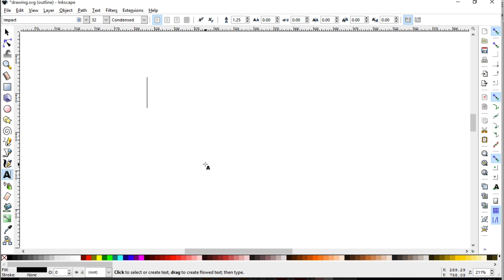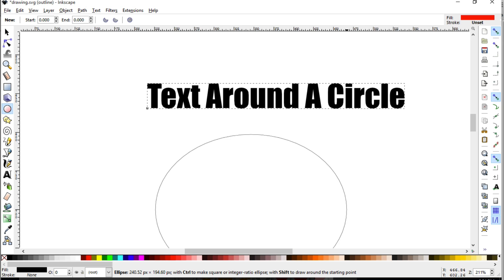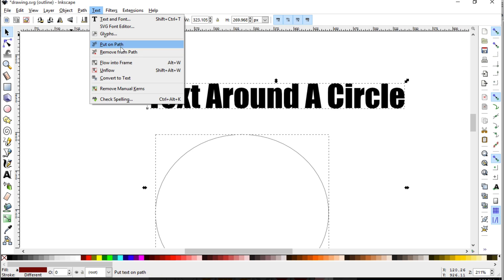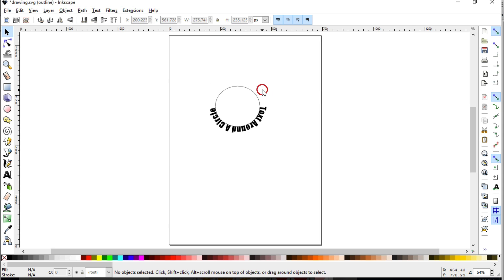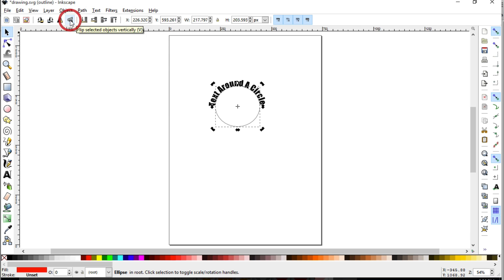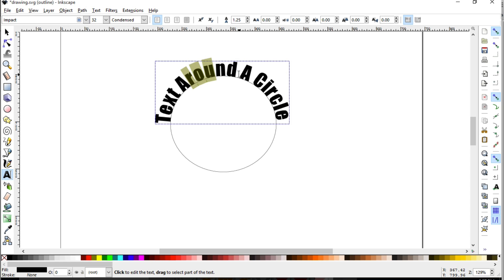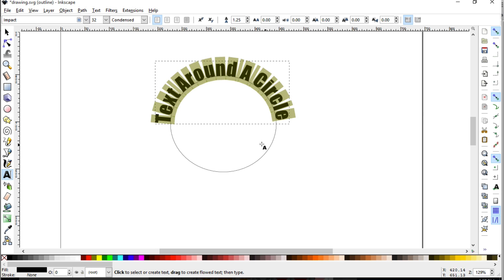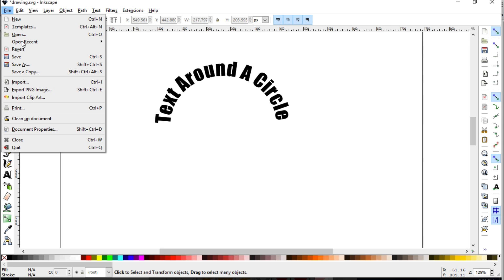Text going around a circle - Inkscape Classroom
Videos are apart of the video series for Inkscape Classroom.